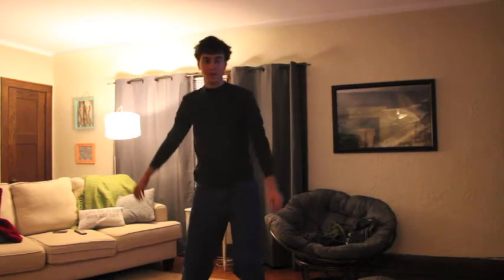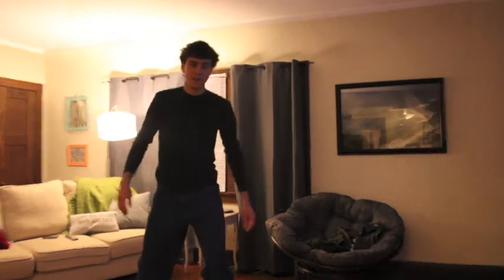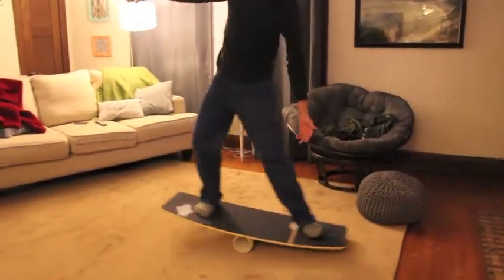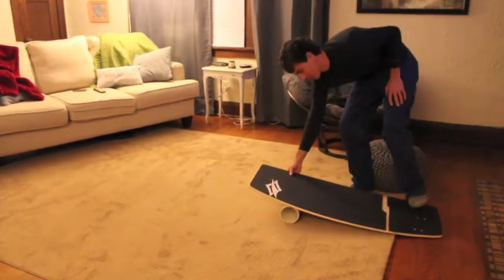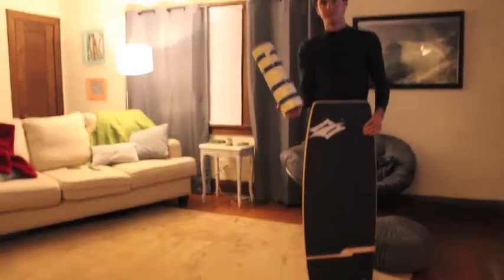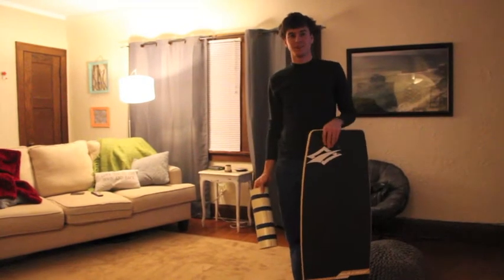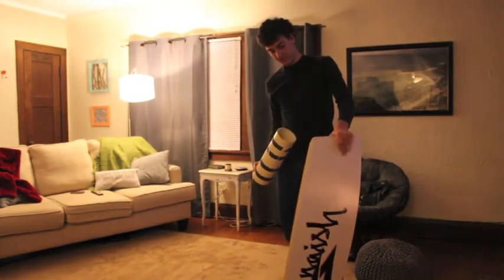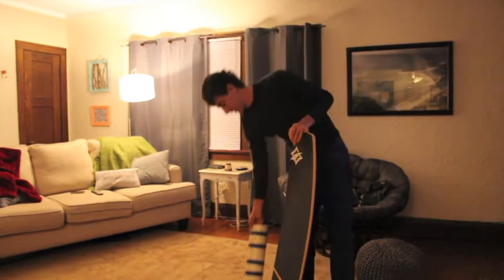Naish Wakeskate Indo Board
The lakes are all frozen and while we've been getting some snow kiting in, we also have been having some warm, fun, indoor cross training with our "homemade" indo board. We found the Naish Wakeskate to work awesome as a balance training board (just like the indo board).  Match the wakeskate with a small section of 5" PVC pipe from your local hardware store, wrap it in some grip tape (hockey tape, tennis grip, etc) and ride away.  Check out some of the videos on youtube for what you can all do on an indoboard.